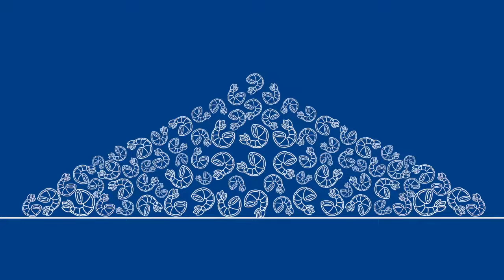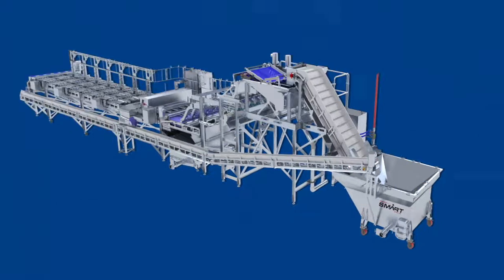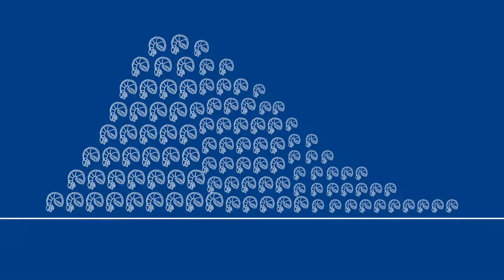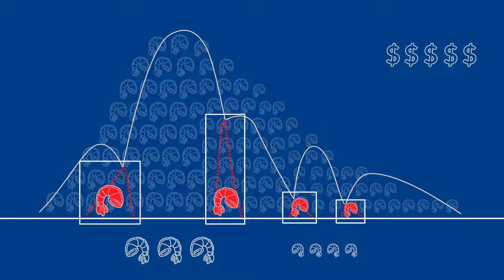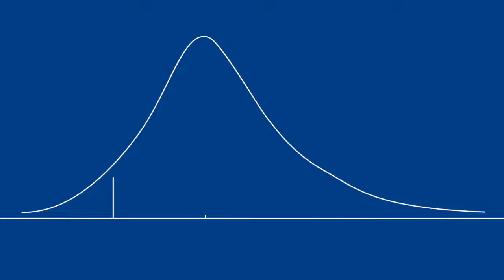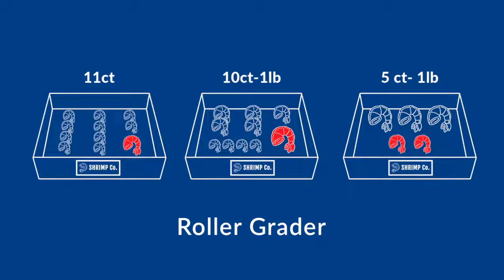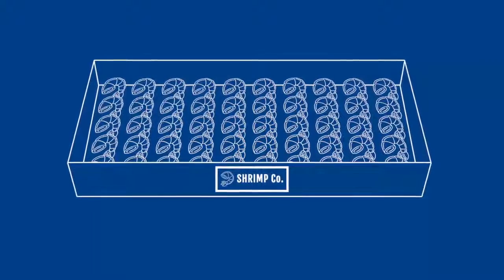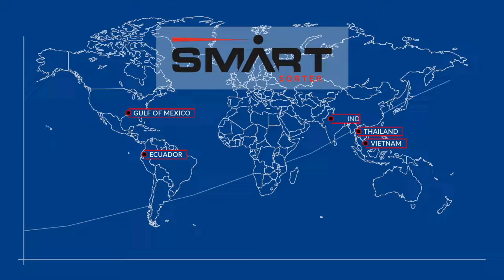SMART Sorter (Clasificador a de Camaron) Value of Precision Laitram Machinery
This patent-pending computer-controlled sorting technology by Laitram Machinery allows a processor to upgrade shrimp to the most valuable products. Precisely target average counts in real-time without tedious QA effort. Observe and refine the grading strategy for a lot in real-time to meet product demand.